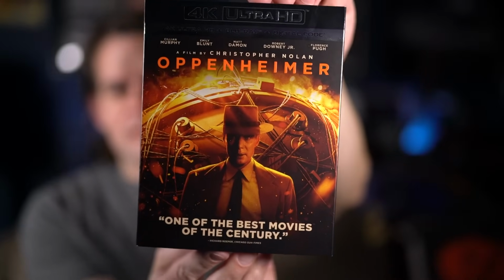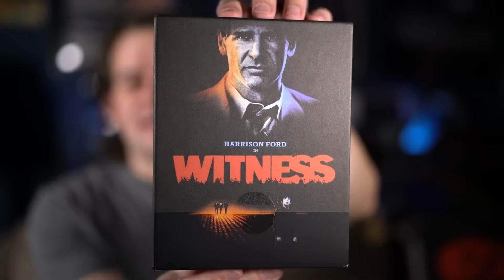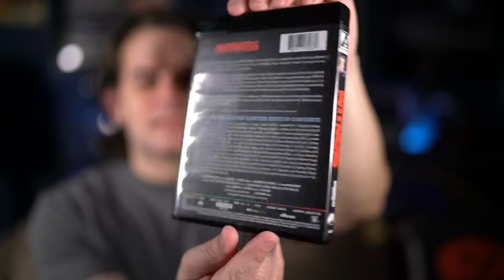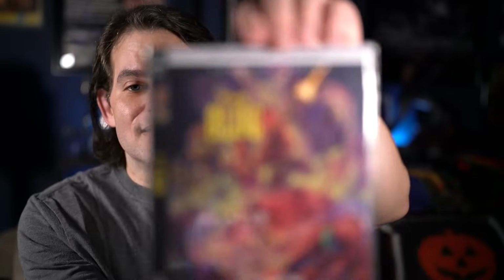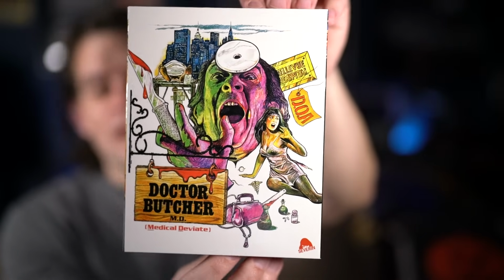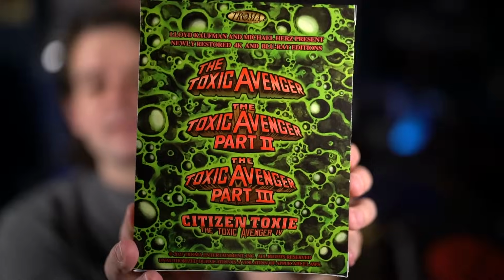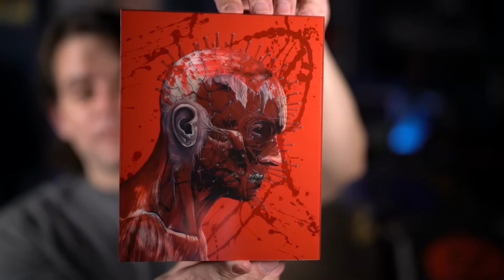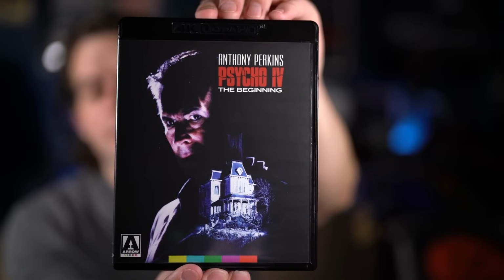PICK UPS: Scream Factory, Arrow, Severin, 4K, Blu-rays, Box Sets, And More!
A long overdo pick ups video with so much even I am overwhelmed. Stuff from Scream Factory, Arrow, Severin, Kino, and more. I share my thoughts on each one and hopefully I won't wait so long for the next pick ups video. lol

Gear I use:

Cameras:
Sony A7RIV
Sony A7RII
Sony FS7
Sony ZV-1

Lenses:
Sony 24mm GM Lens
Sony 50mm Lens
Sony 35mm Lens
Sony 24-70mm Lens

SD Cards:
Sony SD Card
Sony SD TOUGH Card

Audio:
Rode VideoMic Pro+

Lights:
Rotolight Neo
Aputure MC RGB Lights

Computer:
Apple iMac Pro

It doesn’t cost you anything more and no matter what you buy as long as you use one of the links to go to Amazon it does help the channel and is extremely appreciated.